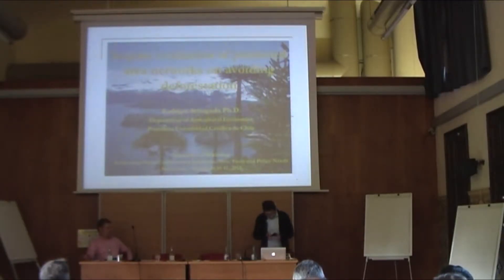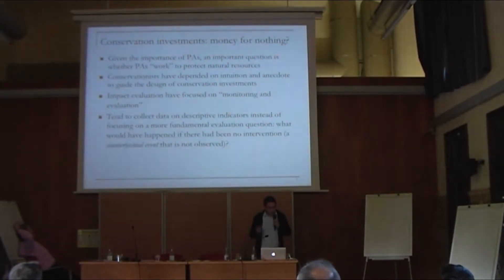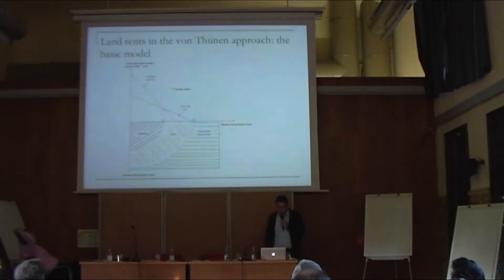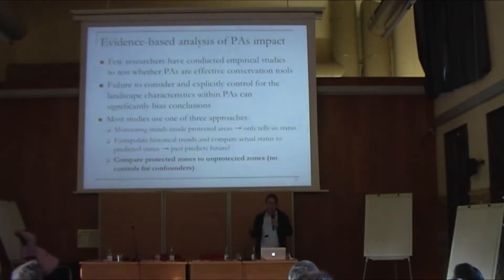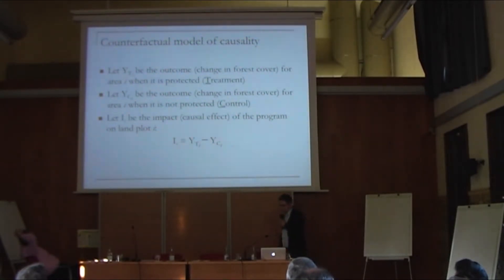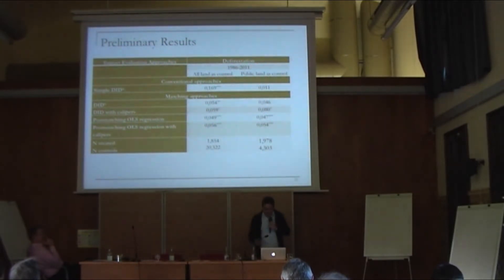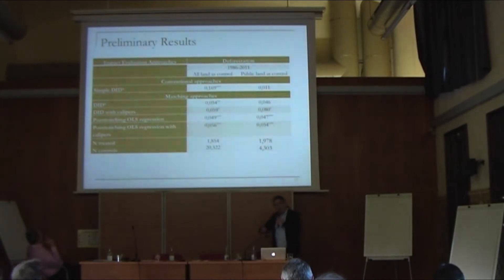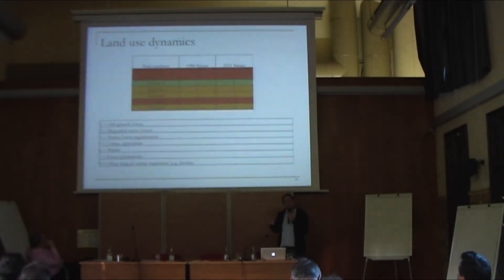EFCI-Meeting: R.A. Arriagada - Measuring the impact of protected areas network on land use dynamics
Measuring the impact of protected areas network on land use dynamics:
the Chilean case
Rodrigo A. Arriagada, Pontifical Catholic University of Chile

Day 1
EAERE/ZEF International Workshop on:
Evaluating Forest Conservation Initiatives: New Tools and Policy Needs
Date: 10-12th December 2013
Location: Barcelona, Spain
Venue: UAB-Casa de Convalescència

Organizing Team
Jan Börner (University of Bonn)
Esteve Corbera (ICTA, Universitat Autònoma de Barcelona)
Driss Ezzine de Blas (CIRAD)
Jordi Honey-Rosés (University of British Columbia)
Kathy Baylis (University of Illinois at Urbana-Champaign)
Martin Persson (Chalmers University Sweden)
Romain Pirard (IDDRI, CIFOR)
Alexander Pfaff (Duke University)
Sven Wunder (CIFOR)